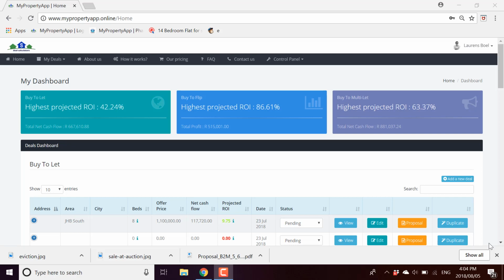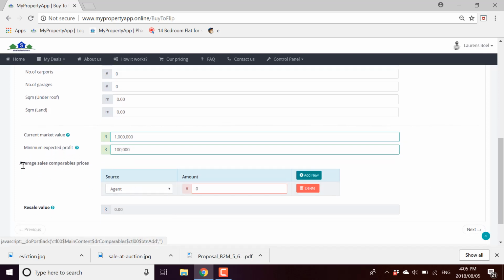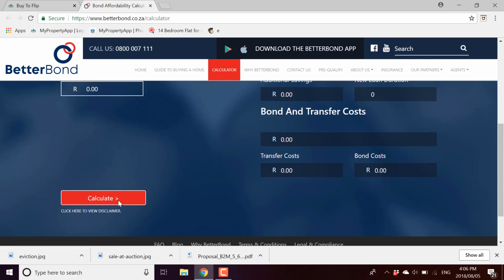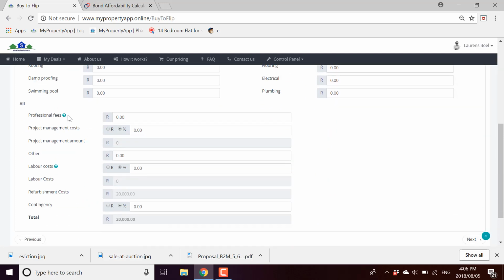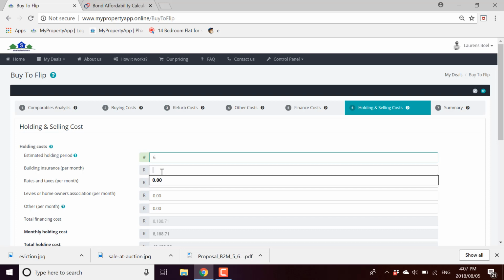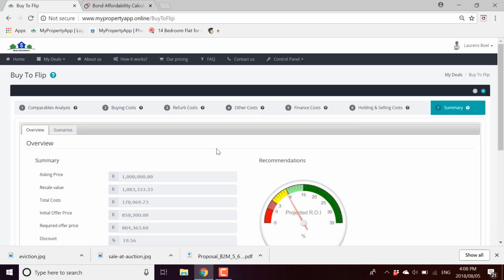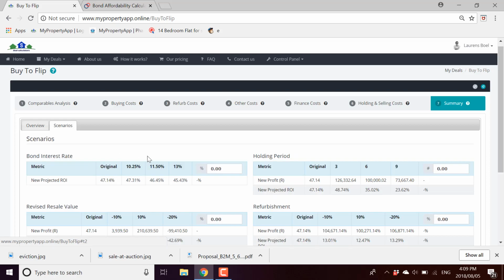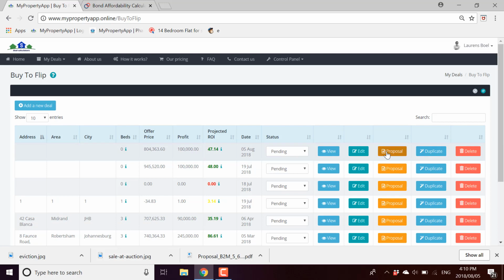Buy to Flip tutorial (phase 1)